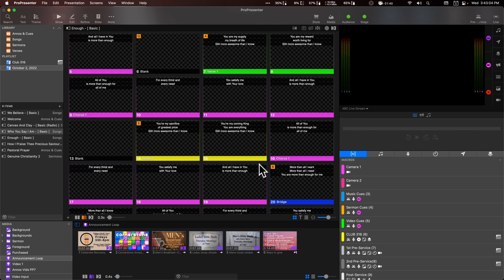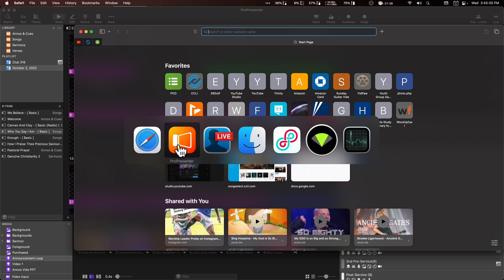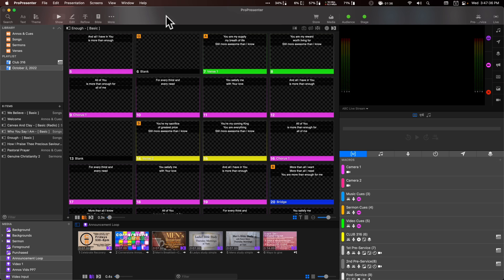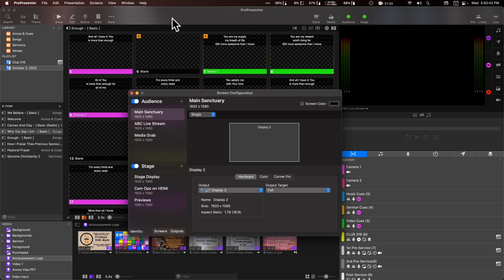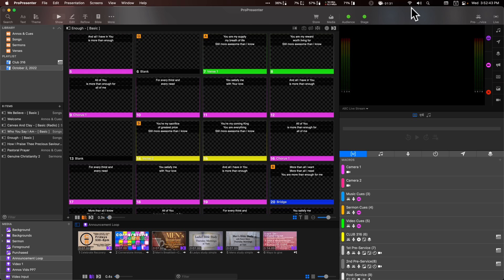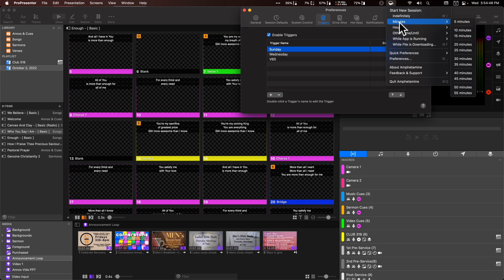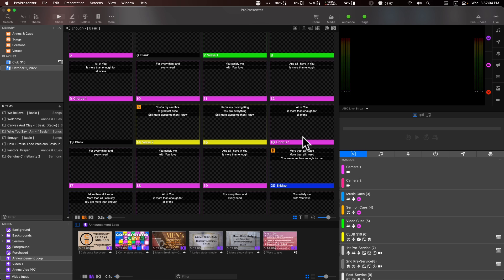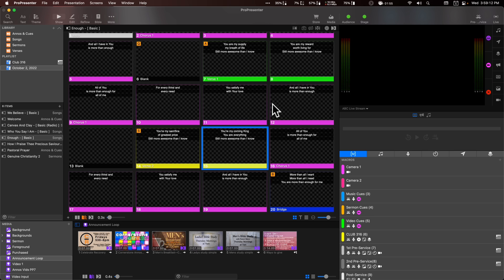Mac OSX Basics for Propresenter Operators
This video is for beginner Propresenter operators who will be using Mac OS. I've noticed over the years that there are a few key things that really throw people when they first start volunteering with us. So I go over those things, along with a couple other key points.

The main purpose of this video series is to help our team members at ABC in particular, but since I'm using YouTube to distribute these videos to our team, I've tried to generalize as much as I can.